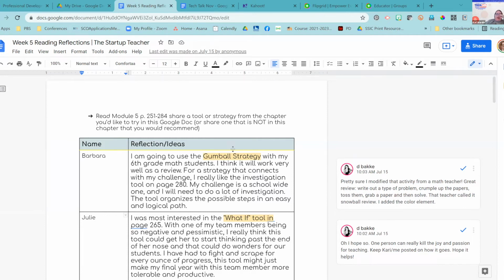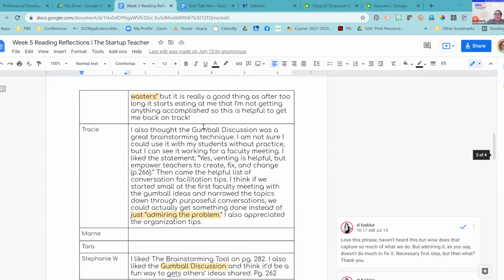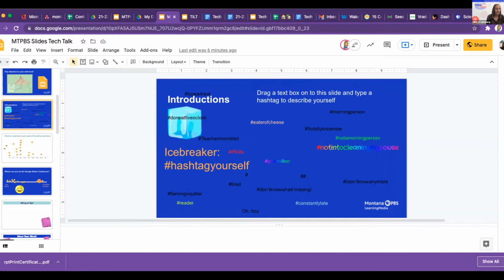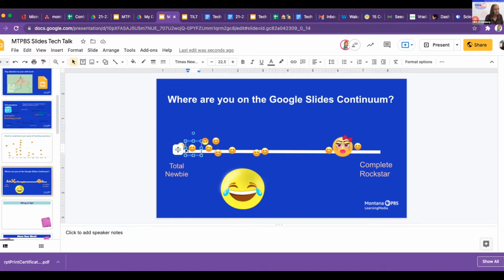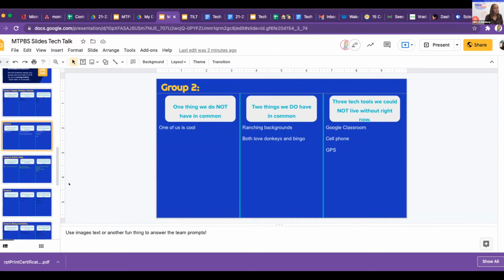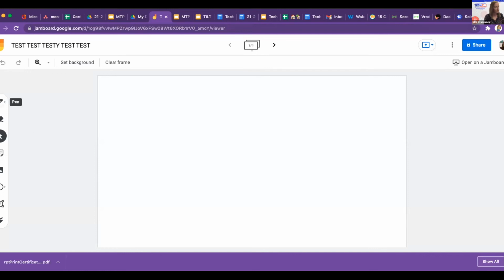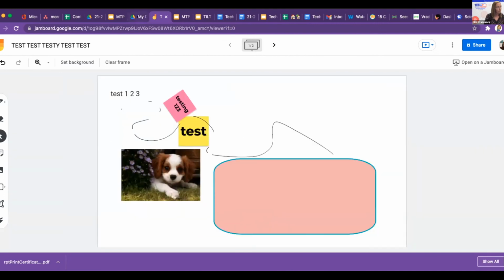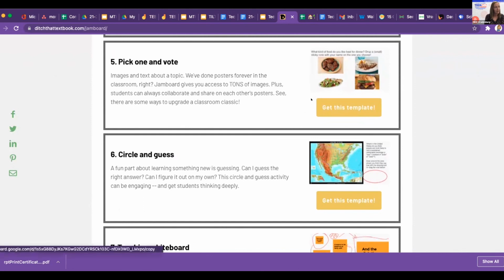Google Tools for Collaboration and Interaction | Tech Talk Tuesday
Teachers with access to the Google Suite for Education can use the free suite of FREE Google tools to engage students with collaborative experiences. Learn new tips and tricks for using Google tools such as Slides, Docs, and Jamboard to facilitate collaborative learning in your classroom.